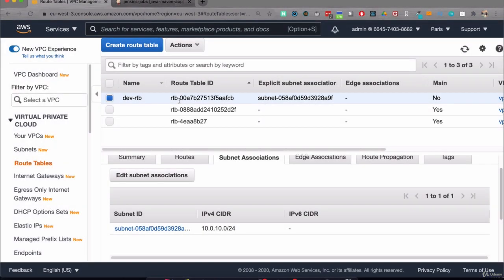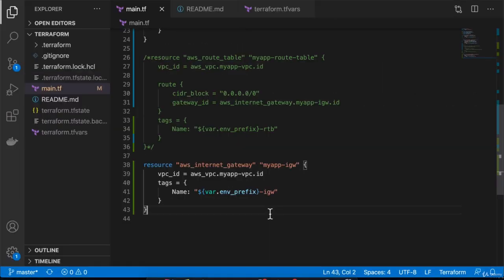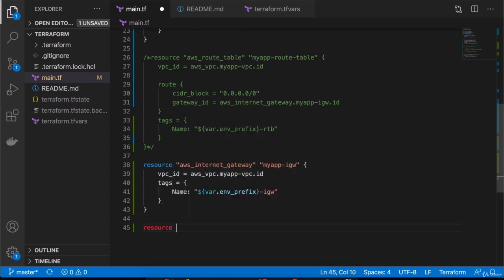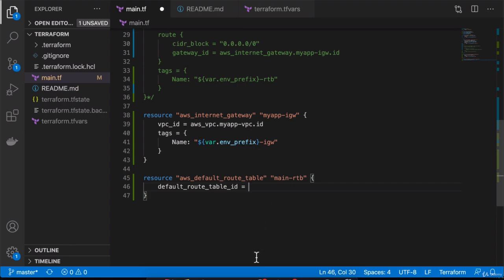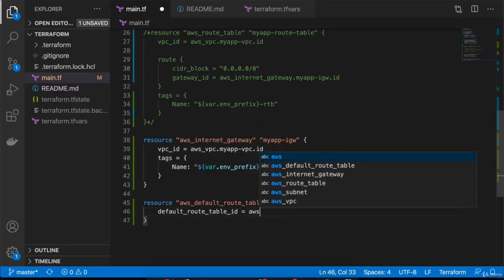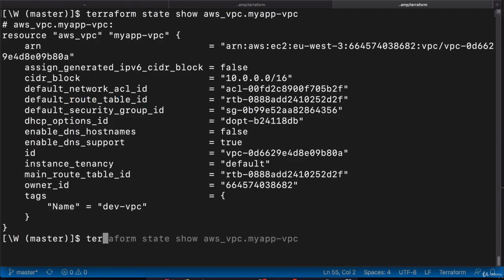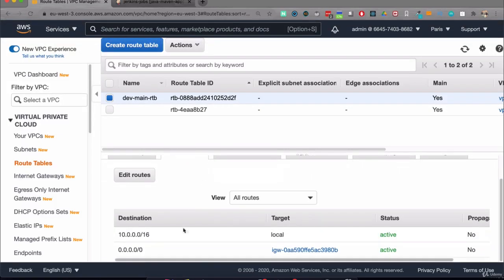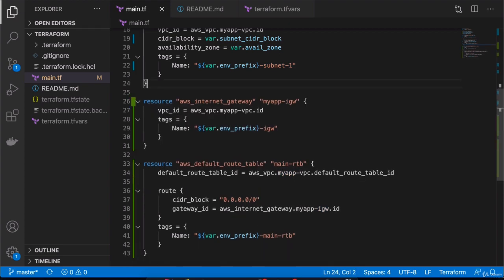19 Use AWS Default Components Default Route Table